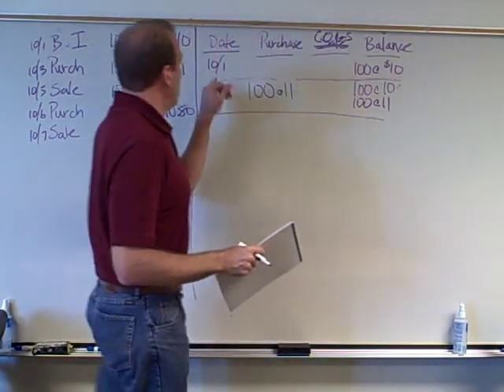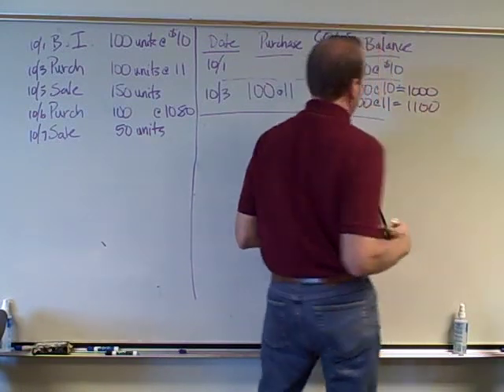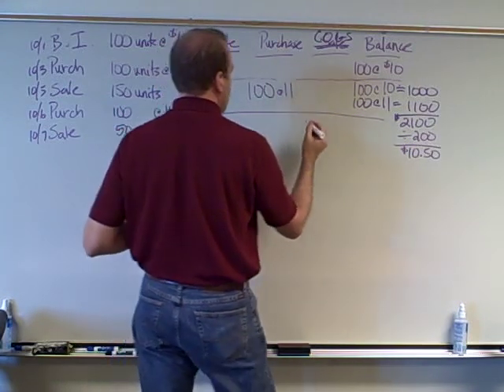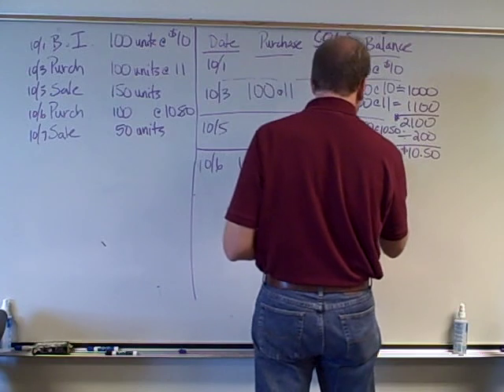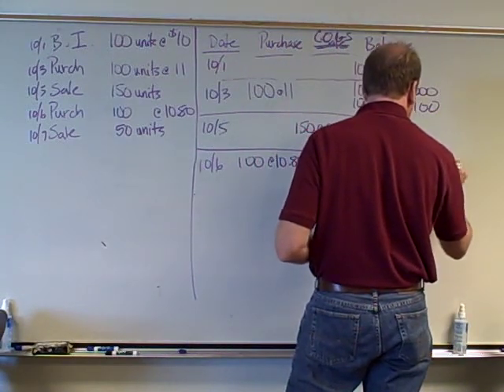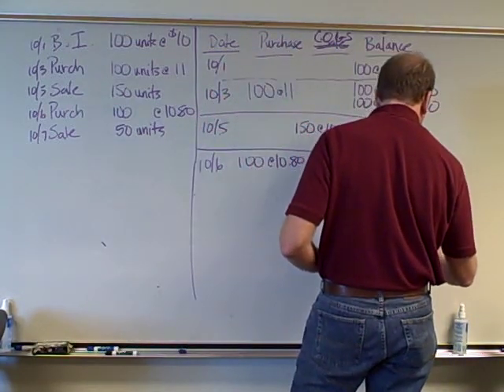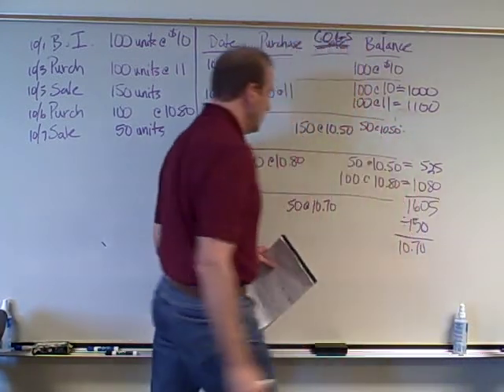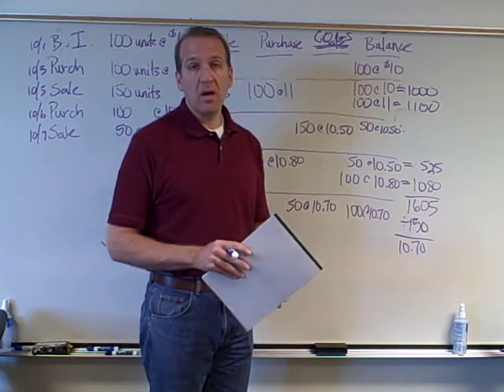Moving Average Inventory Costing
Moving Average Inventory Accounting Matt Fisher